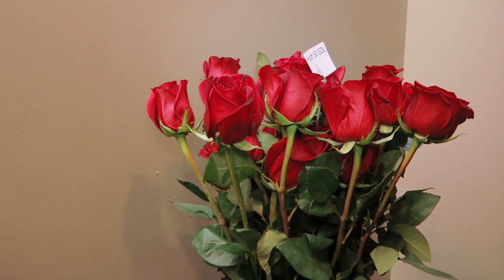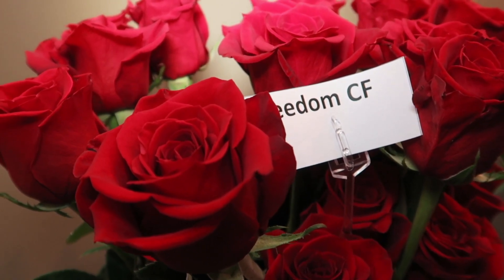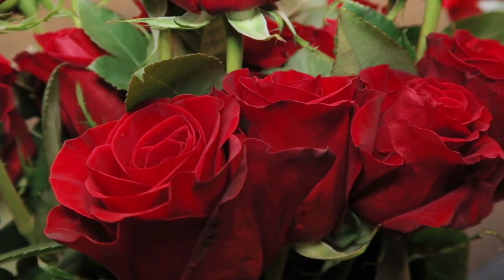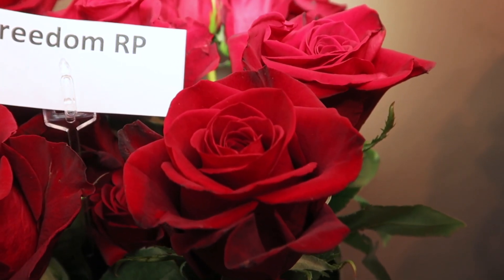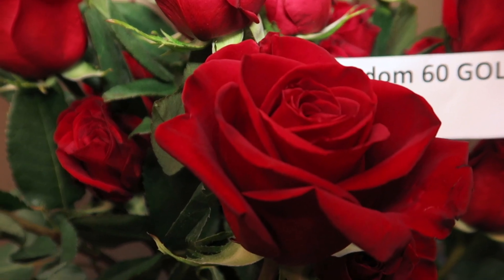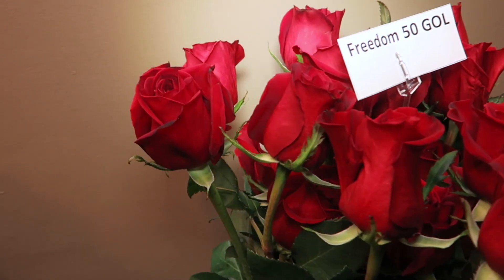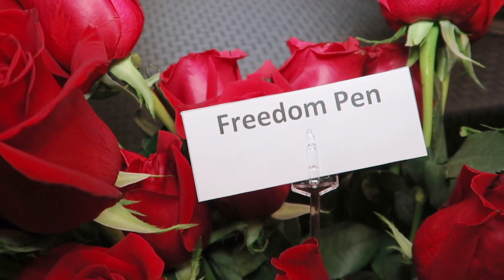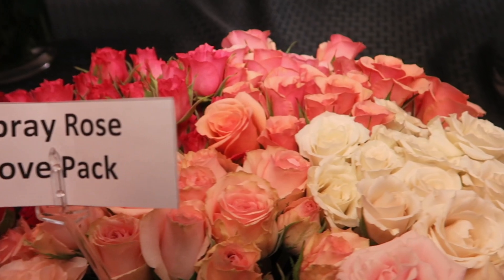Seagroatt Riccardi's Valentine Red Roses 2019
This week we are showcasing a Variety of red roses called Freedom's and a select group of growers that grow them!!